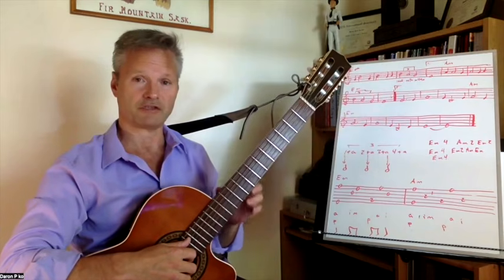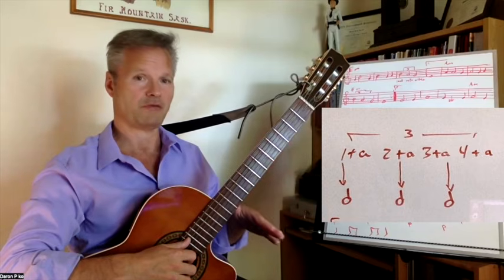Guitar Lesson 176 Travis Picking Motherless Child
The middle section where I played the melody had an error and is cut out - hence the glitch at 5:05, but the Travis picking works.

Sometimes I Feel Like A Motherless Child.
This ca. 1875 spiritual, classified usually as a blues, is taught in Hal Leonard as a Travis Picking exercise. It also introduces us to an interesting rhythmic figure, the triplet half-notes.